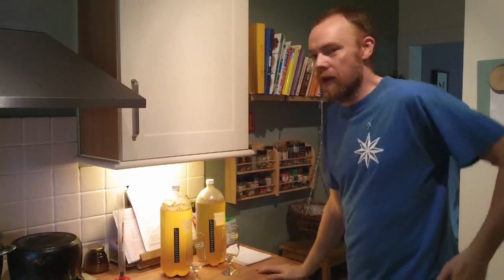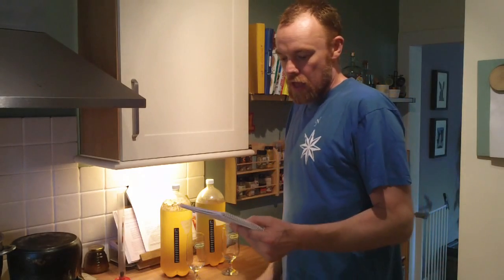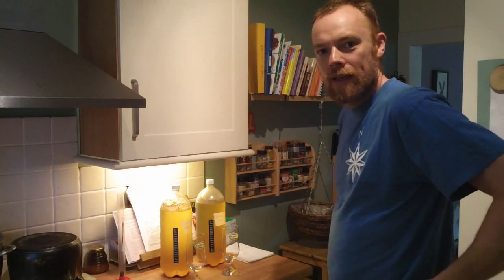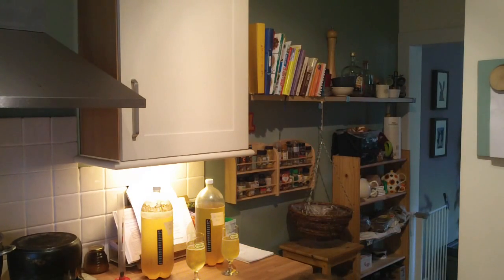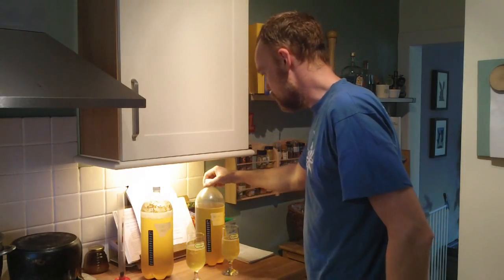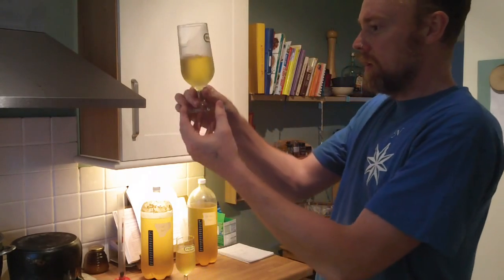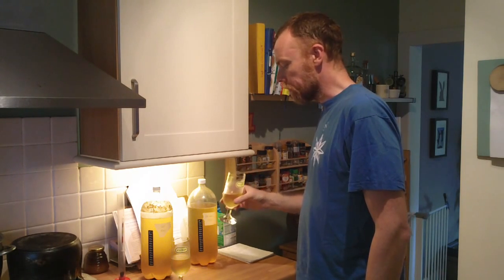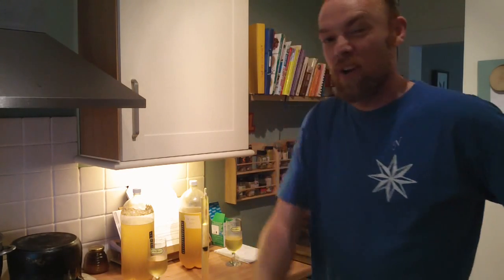Cider Yeast Experiment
Pat Mack's yeast & Young's cider yeast go head to head.